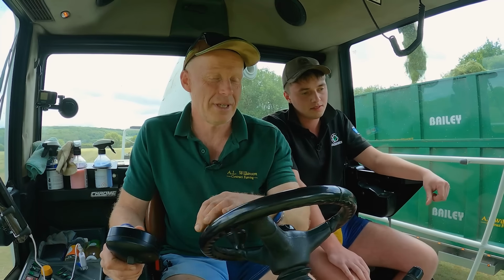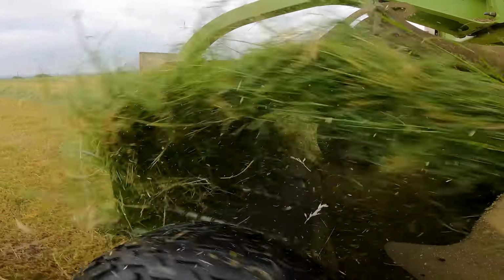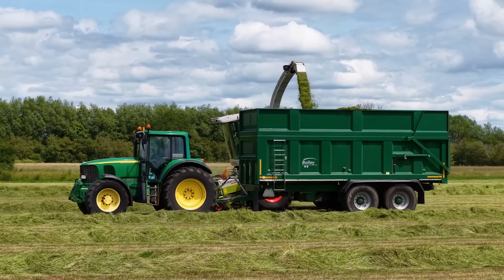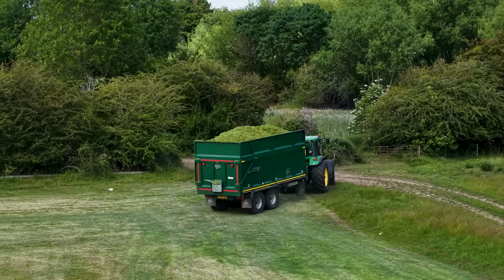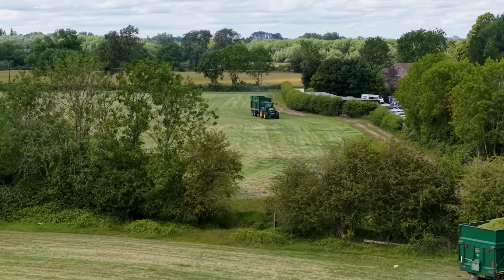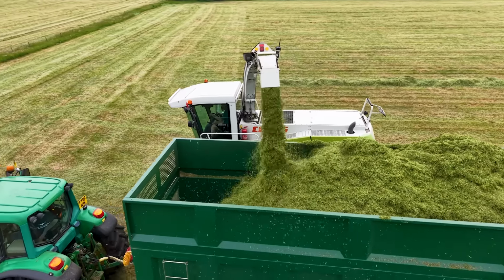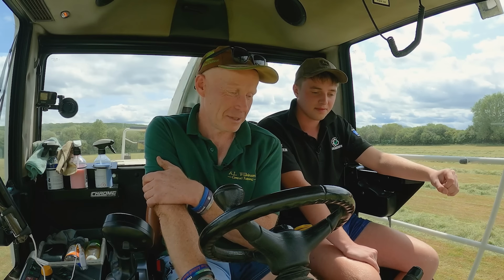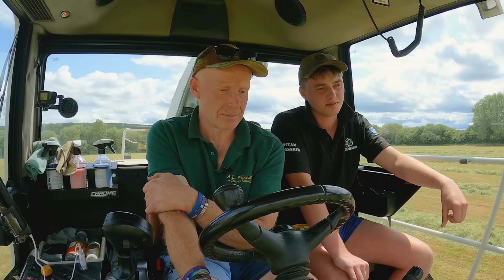Never say Never! A L Wilkinson Contract Farming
This week, we revisit Alec Wilkinson in Oxford, England. The guys explore his growing silage operation and get the inside scoop as to why Alec is now the proud owner of a machine he said he would never own.